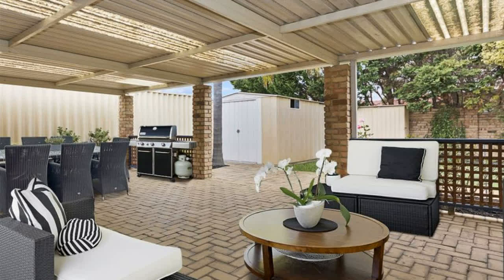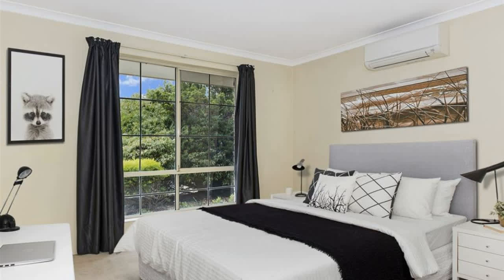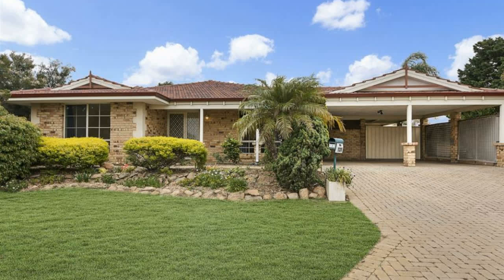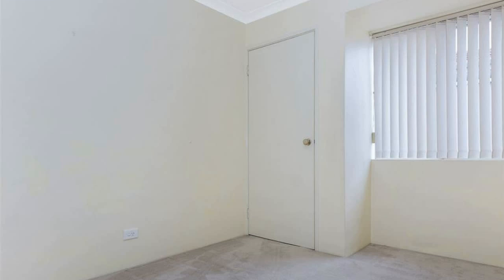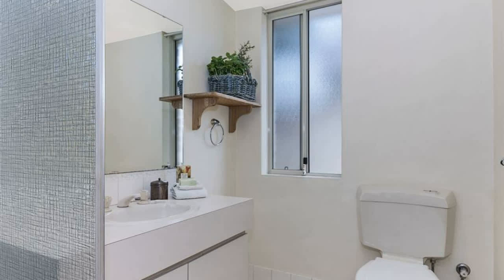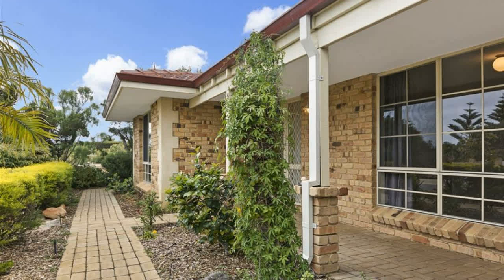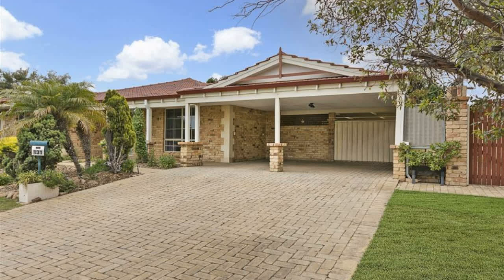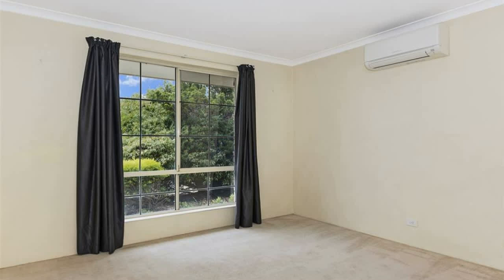1/131 Glencoe Loop Kinross, Western Australia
Delightful Lock and Leave Property - What an opportunity for first time buyers, down-sizers or investors.
Set in a lovely private garden, overlooking a large pitched alfresco entertainment area. So easy to entertain on the alfresco and plenty of grass for this kids to play.
Three bedrooms: Two bathrooms: Lounge: TV / family room: Meals: Double carport
 This home is in a sought after location with close proximity to the freeway, train station, local shopping centre and convenient walking distance to primary and secondary schools. This well presented street is ideal for a growing family.
The generously sized lounge is at the front of the home and could be enclosed to create a comfortable home theatre. The master bedroom is also located at the front of the property and features a walk- in robe and en-suite bathroom.

Some features:
Private enclosed garden with grass for children
Three bedrooms - main with walk in robe - minor bedrooms, two have built in robes
Main en-suite bathroom with vanity and shower
Open plan kitchen with  pantry and wall oven and gas cooker
Formal lounge with curtains
Reverse cycle air conditioners
Gas bayonet
Laundry
Insulation
Powered workshop
Garden shed
Auto reticulation
Security doors
Built by Don Russell
Bristile roof
Land size 522 square meters